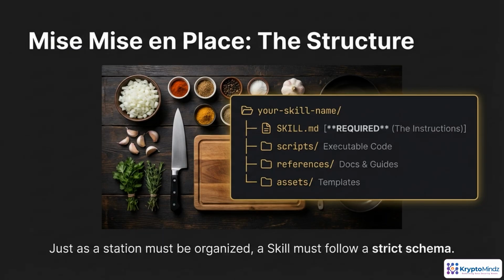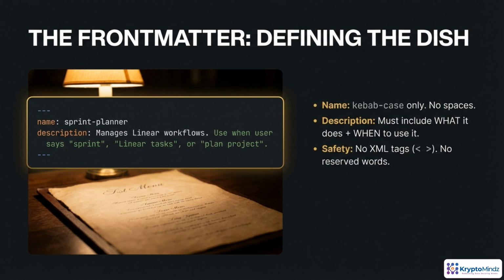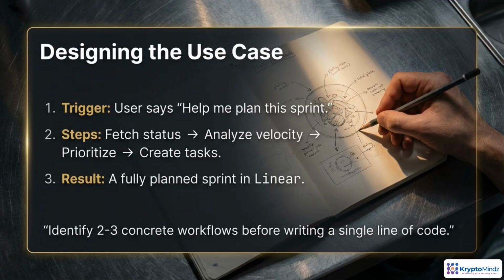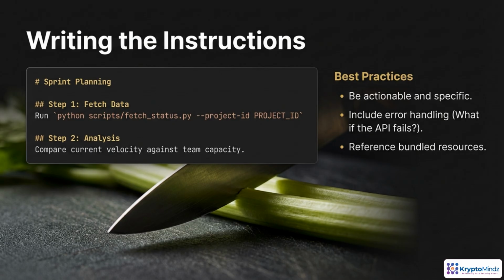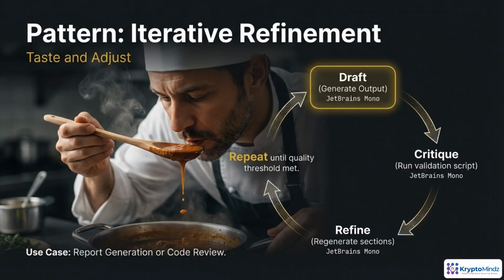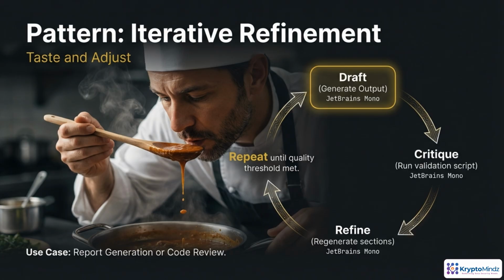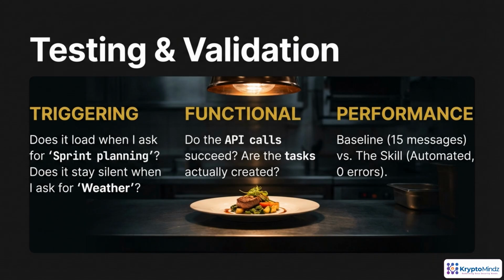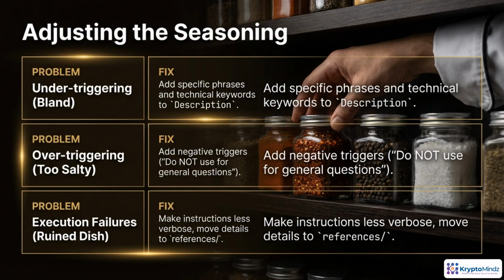Designing Reliable Claude Skills & MCP Workflows (Step-by-Step)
Turn Claude into a reliable teammate by designing skills that behave like well-tested workflows—not one-off prompts. This step-by-step training explains how to structure, document, secure, and refine Claude Skills and Model Context Protocol (MCP) workflows so they produce consistent, auditable results across enterprise tools and data.

Using a practical kitchen metaphor, MCP becomes the fully stocked kitchen and Claude Skills become the recipes that transform raw ingredients into dependable outcomes. You will learn how to move beyond ad-hoc prompting toward repeatable AI workflows that teams can operate, review, and improve.

In this video, you’ll learn how to:
- Structure a Claude skill folder with SKILL.md, scripts, references, and assets
- Write clear, triggerable frontmatter so skills are discoverable
- Use progressive disclosure to balance cost, speed, and depth
- Capture real workflows, such as sprint planning, as reusable skills
- Connect Claude Skills to existing tools and data through MCP
- Design reliable, maintainable, and security-aware agent workflows

By the end of this focused session, you’ll have a practical mental model for designing Claude Skills, MCP workflows, and enterprise-ready AI automation frameworks.

For organizations exploring secure AI agents, agent platform development, MCP implementation, AI governance, advisory, or tailored corporate training and hands-on workshops, KryptoMindz can help with project discovery and delivery across secure AI, DevSecOps, cloud security, blockchain security, PKI, threat modeling, and post-quantum cryptography.

How To Use Claude AI As A 247 Small Business Assistant